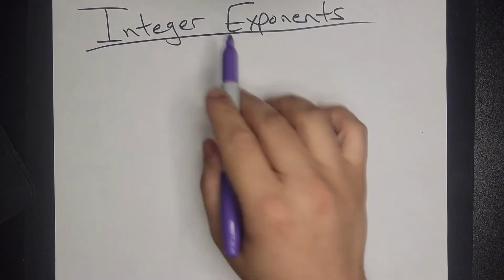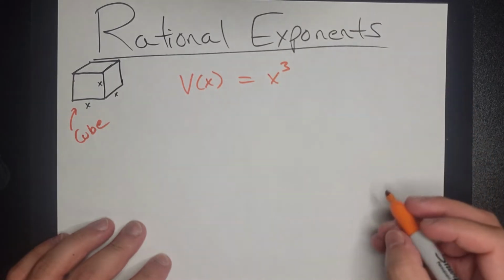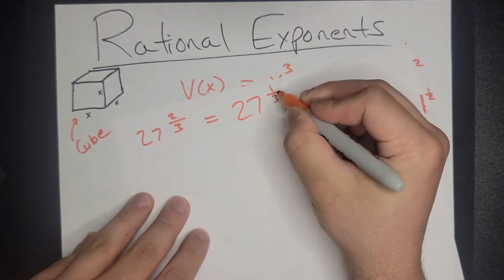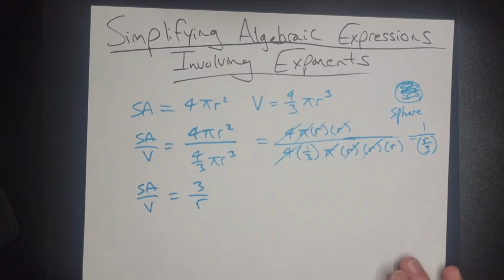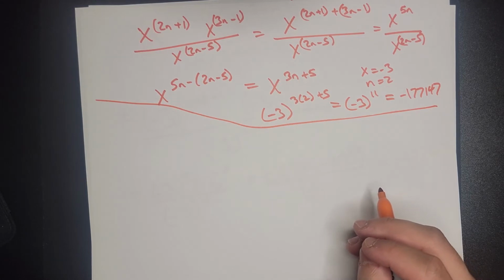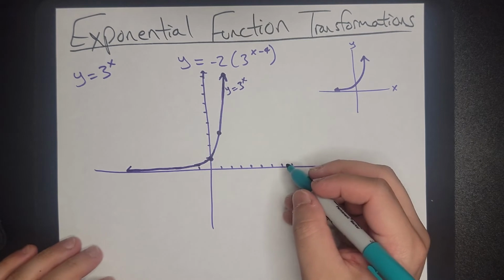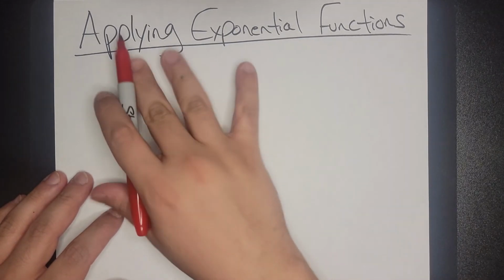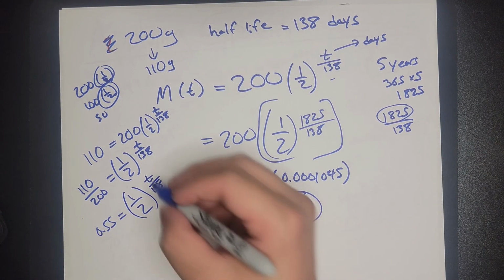1 HOUR+ OF RELAXING ASMR MATH CLASS - MALE WHISPERS - SHARPIE & PAPER SOUNDS - GRADE 11 - CHAPTER 4